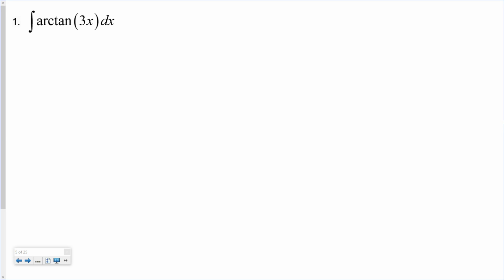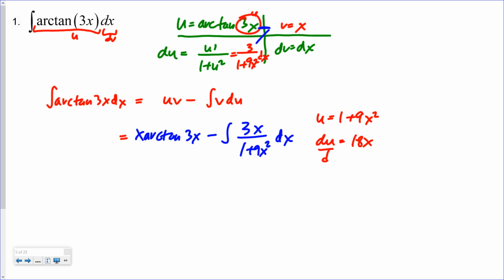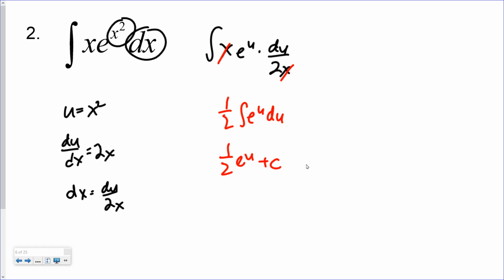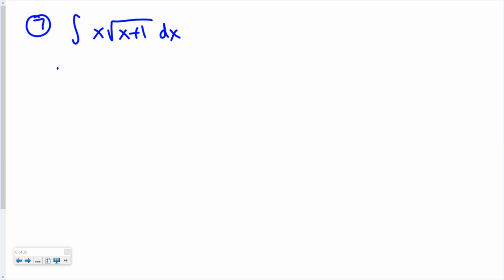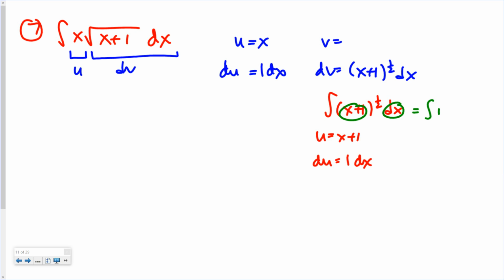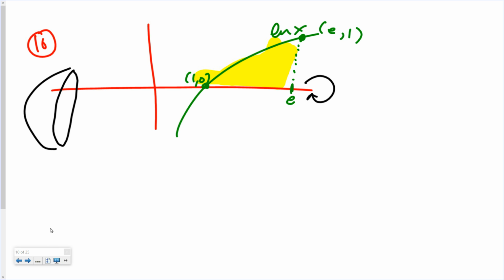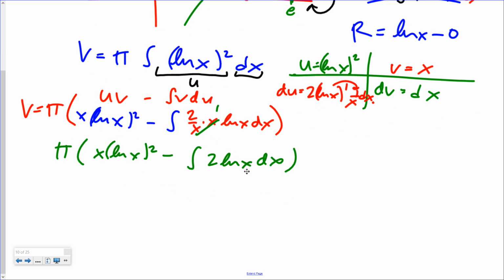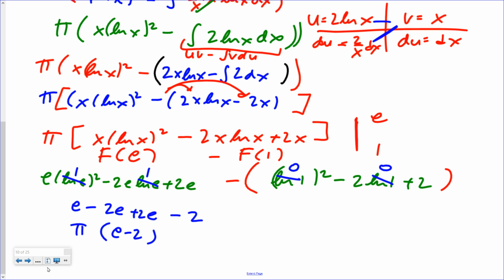06 Integration by Parts - Day2 2020